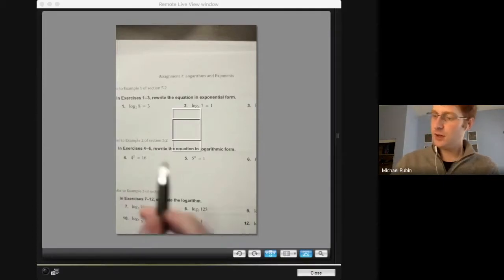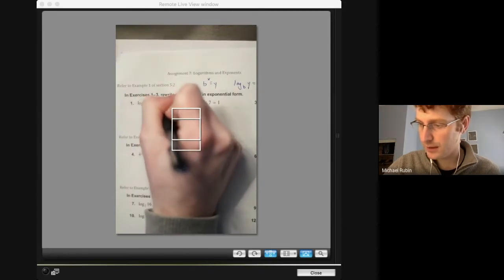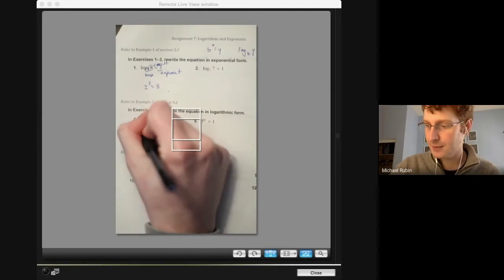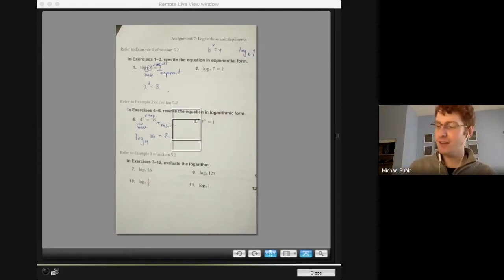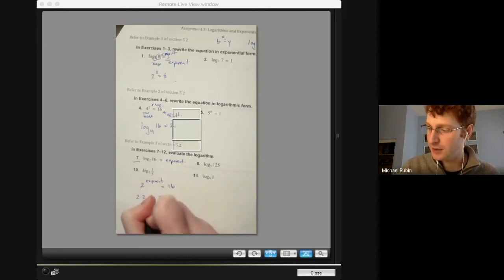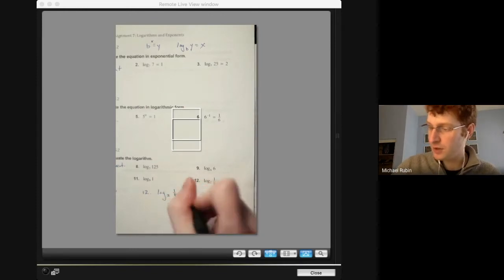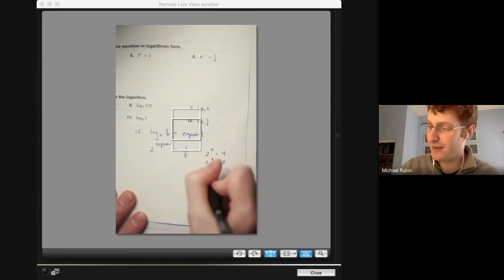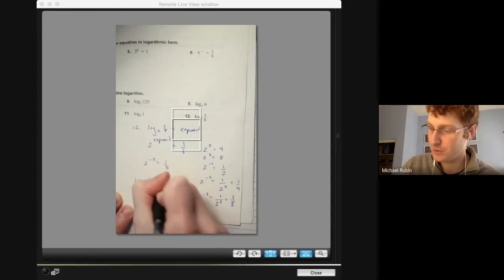Assignment 7 Overview